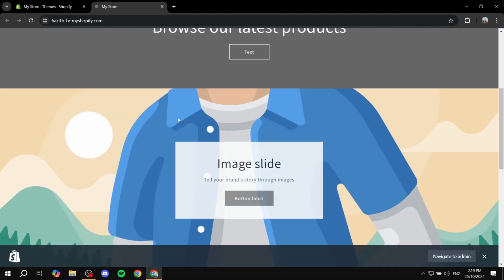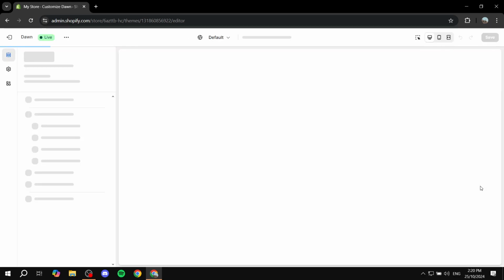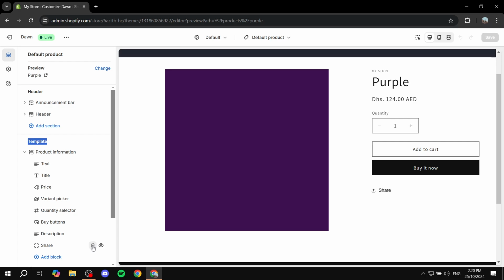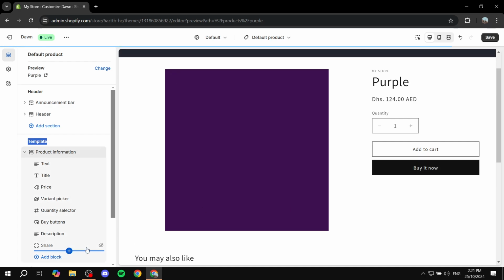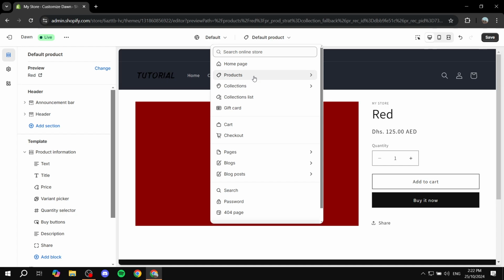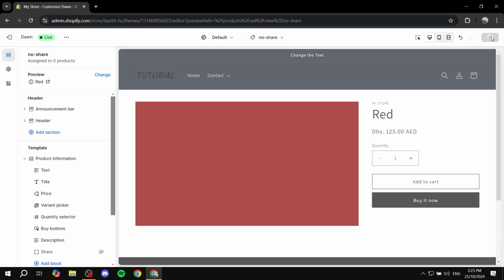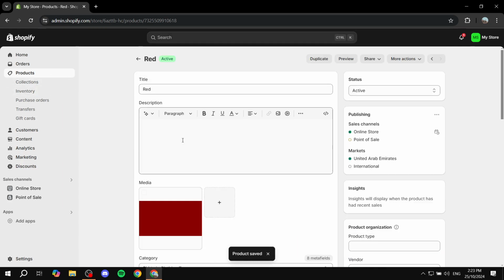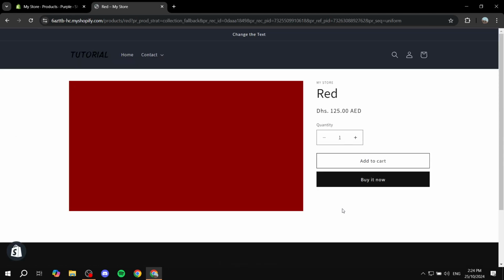How to Remove Share Button on Shopify Product Pages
If you are looking for a video about How to Remove Share Button on Shopify Product Pages, here it is!